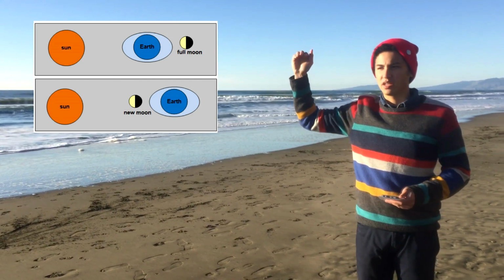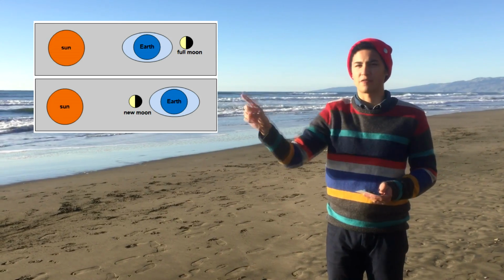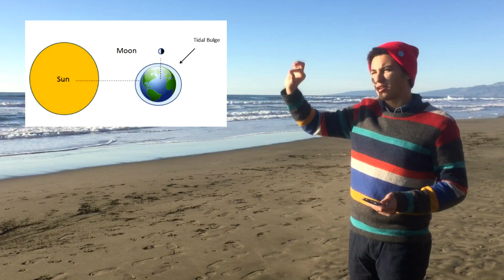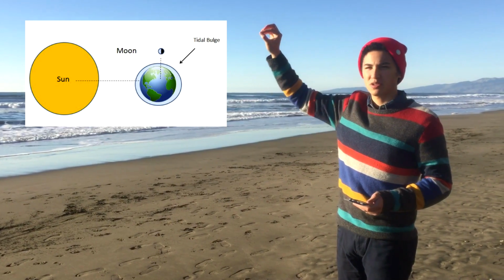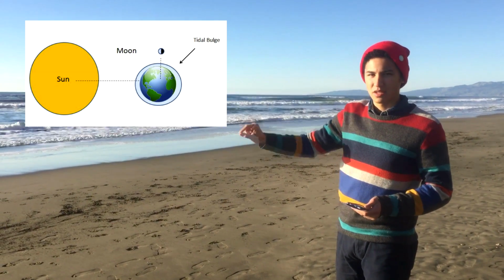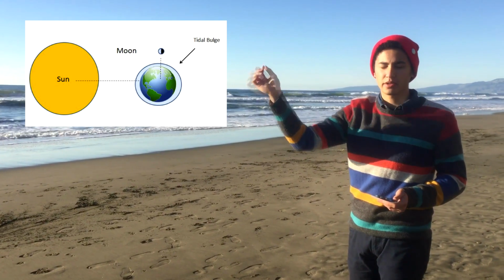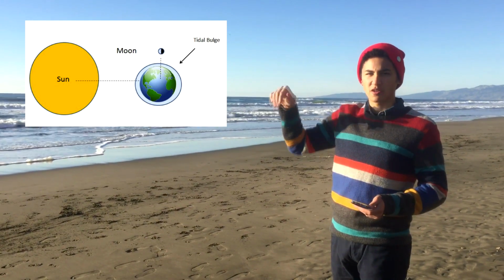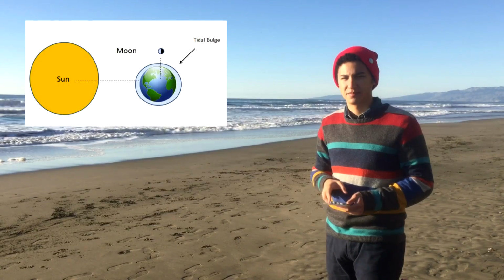Teaching You About Waves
I go to the San Francisco shore to show you the pacific ocean and also to tell you about what is going on near our beach with the waves and whatnot.